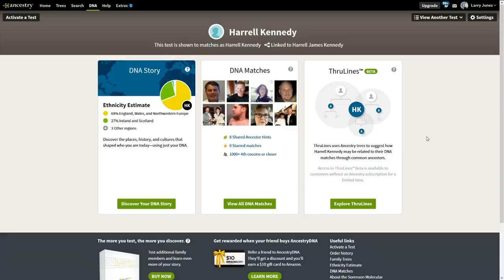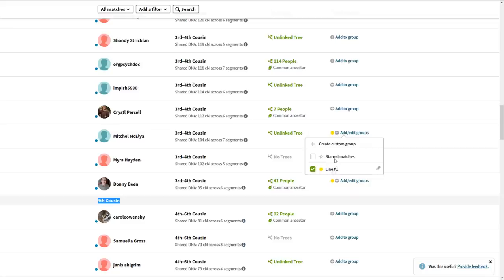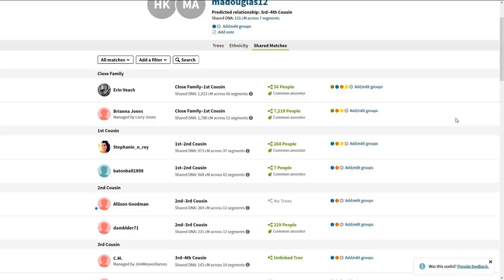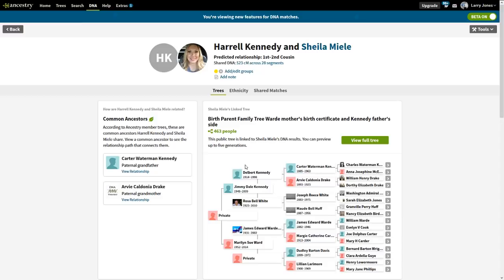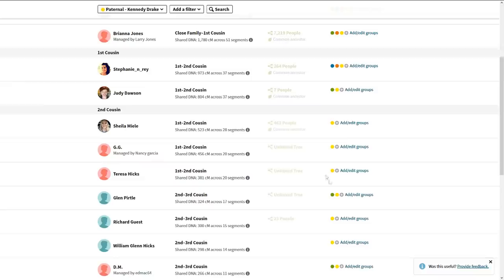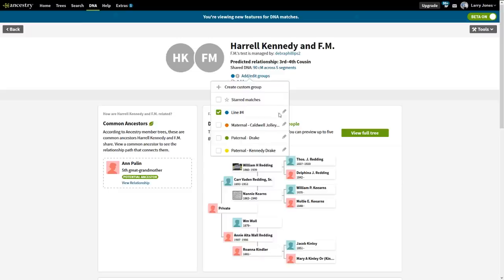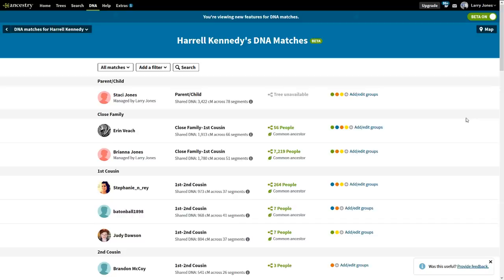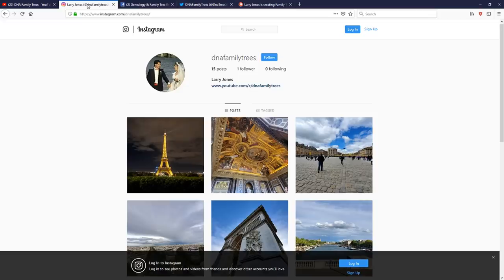How to Cluster your DNA matches With Ancestry's New DNA Matches Beta (No longer beta)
First of four part Series - How to Cluster your DNA matches using the new ancestry DNA Matches Beta color Coding.